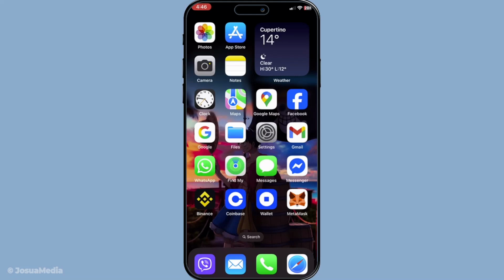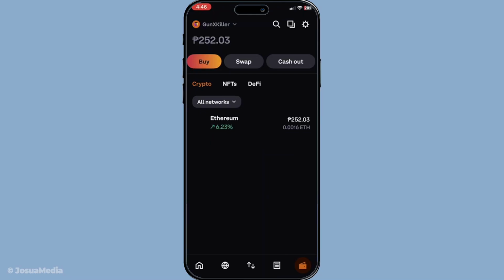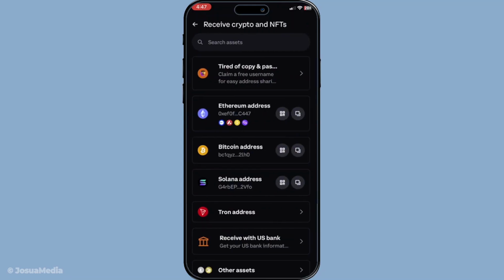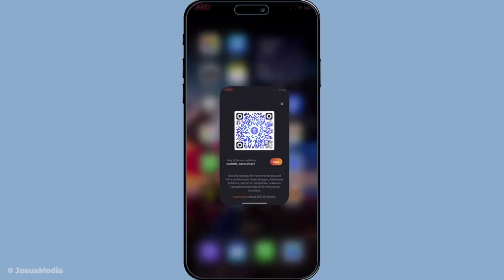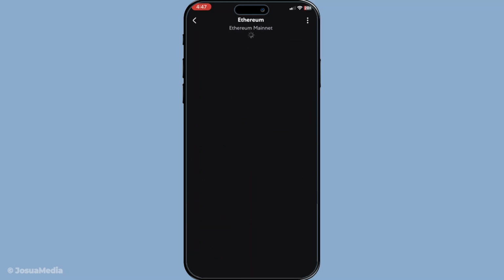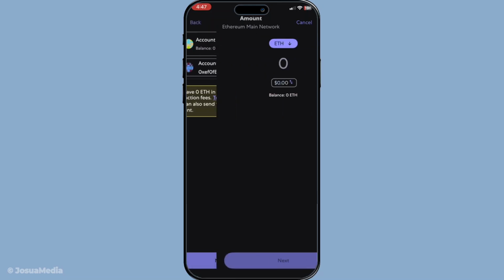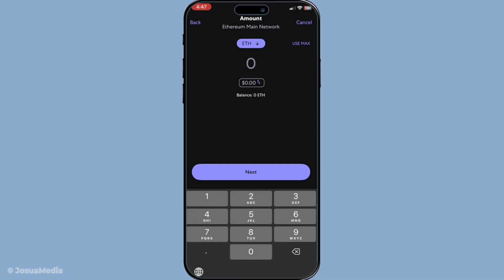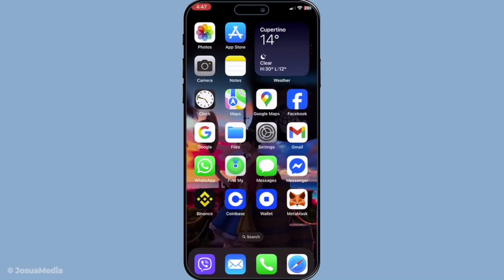How To Send Eth To Coinbase Wallet Step By Step (Full 2025 Guide)